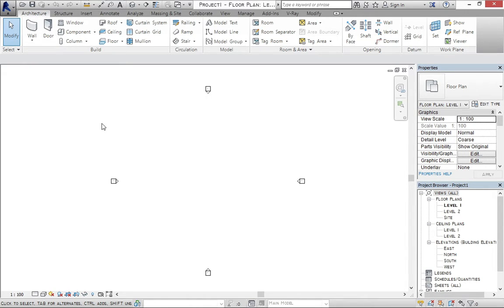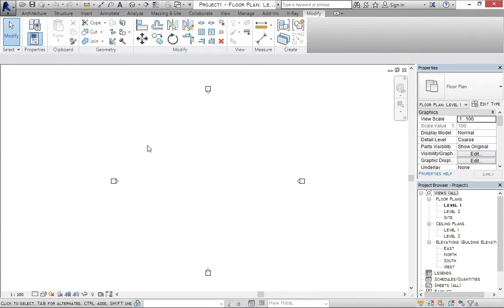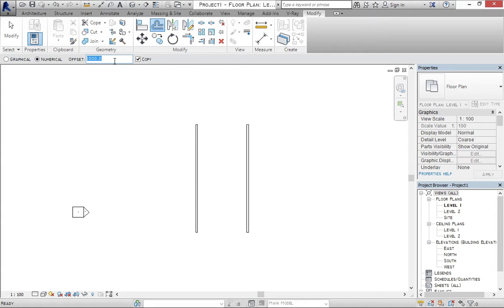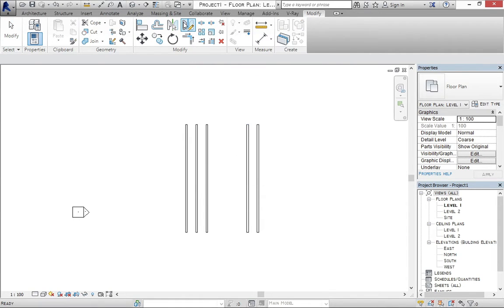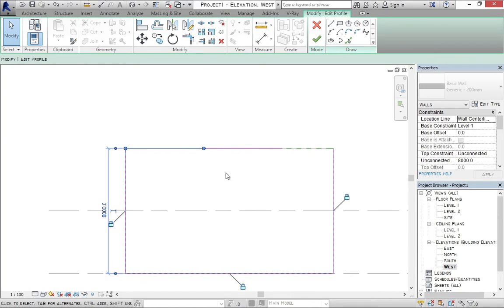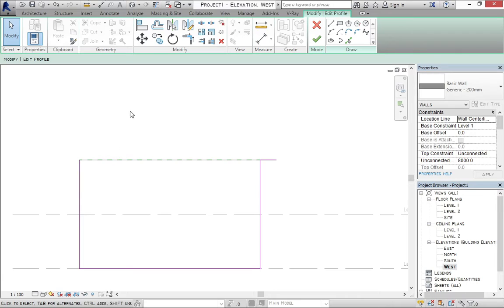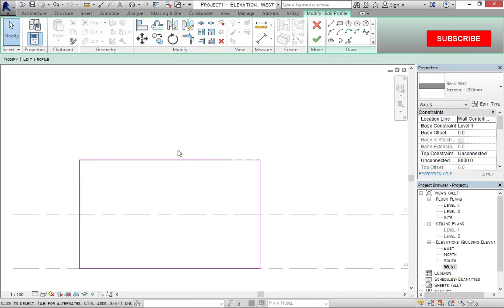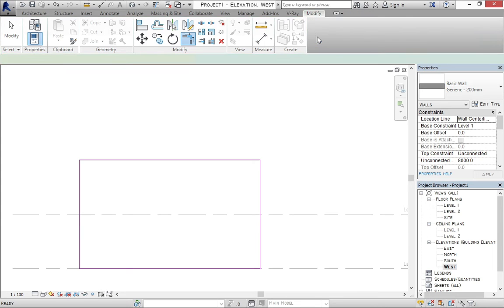Basic Tools In Revit - Revit Beginners Tutori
The basic tool you should know in Revit is shown in this tutorial
All the 10 basic tools in Revit you must know how to go around with.
Highly recommended for you, watch till the end.
Starting the tools from the align(AL) to the last of all the common tools you must know while getting started with Revit.
It helps Me A lot With the youtube algorithm
ItZ PhyizE
Mon-Wednesday-Fri I upload daily tutorials and other educative content here👇🏻